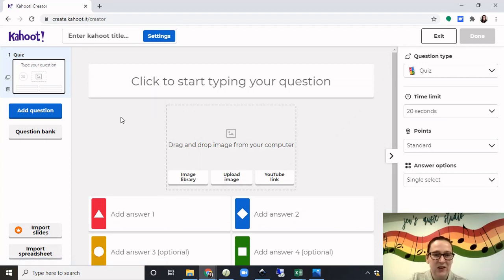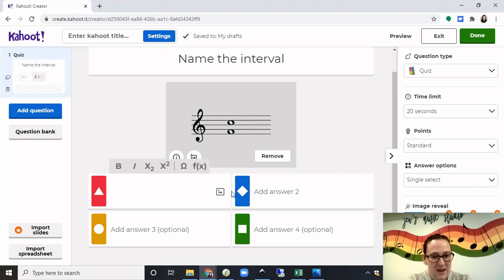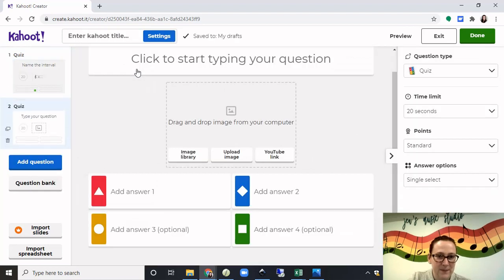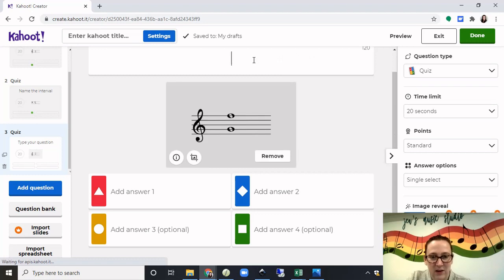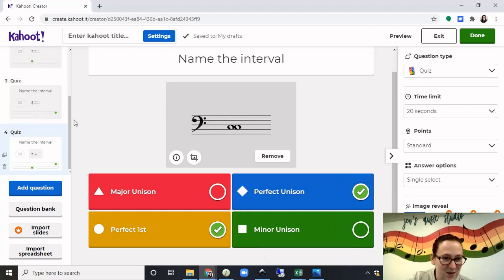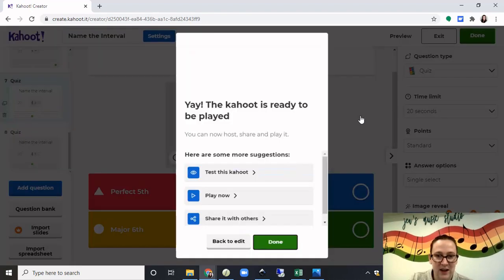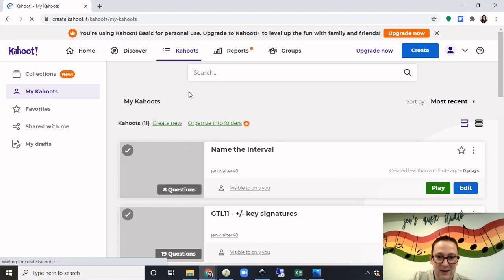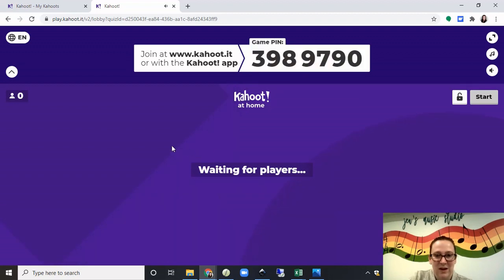How to make a Kahoot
Kahoot is a great tool when teaching large groups.  You can customize your own games for free!  Great for teachers, group classes, family gatherings and more.
The questions can be customized and you can insert images.  The sky is the limit.

The flashcard images used were created from scratch in Google Slides.